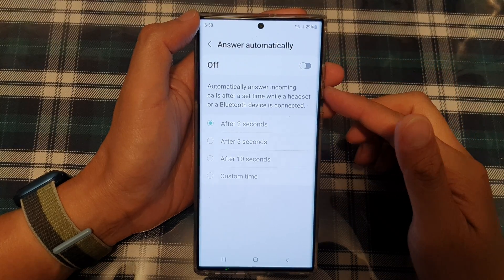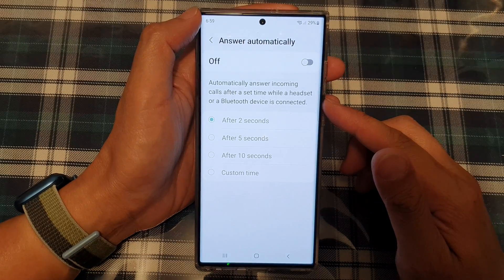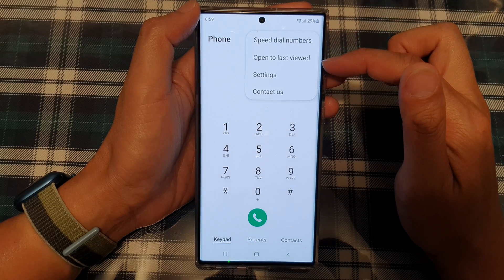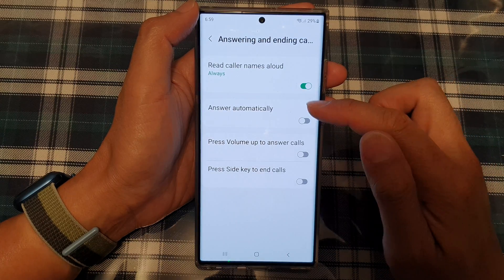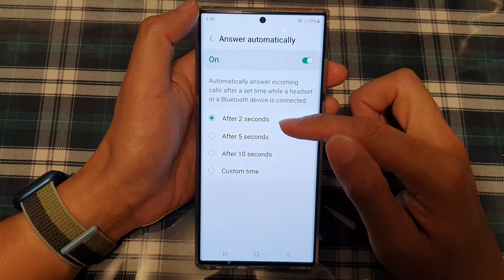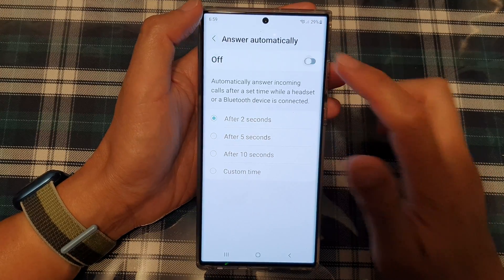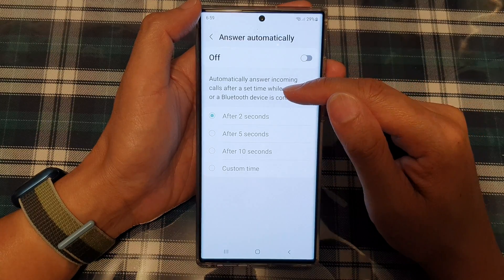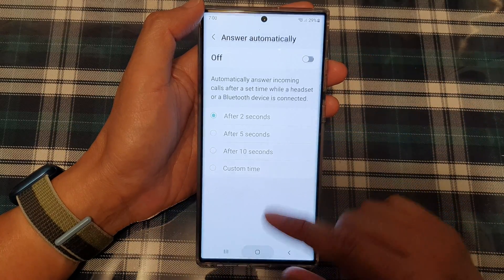Galaxy S22/S22+/Ultra: How to Enable/Disable Automatic Answering Incoming Calls After a Set Time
Learn how you can enable or disable Automatic Answering incoming calls after a set time on the Galaxy S22/S22+/Ultra.